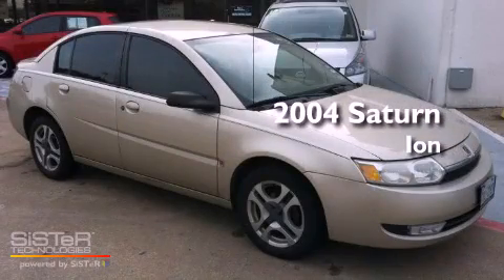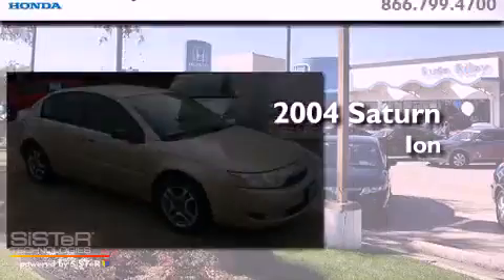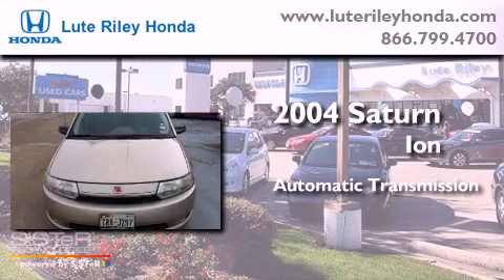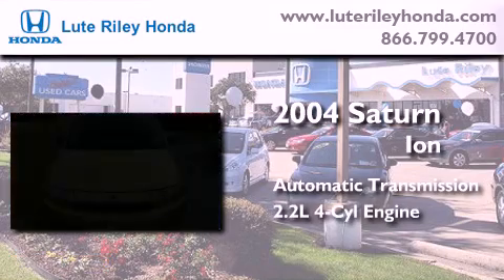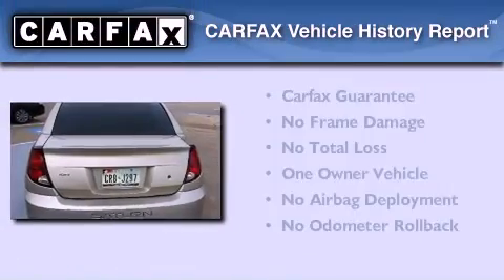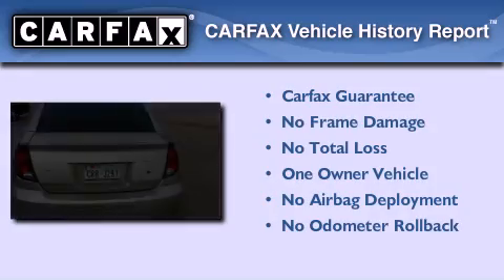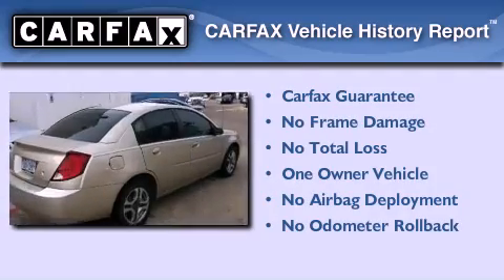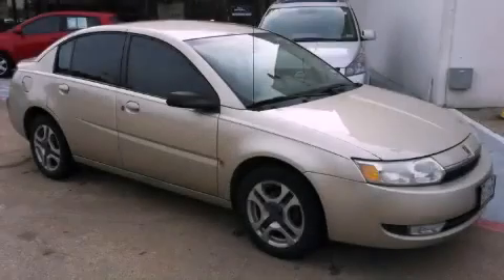2004 Saturn Ion Richardson TX 75080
Year : 2004
 Make : Saturn
 Model : Ion
 Engine : 2.2L I-4 cyl
 Trans . : Automatic
 Exterior : Gold
 Miles : 142,220
 Interior : Beige

 Preowned 2004 Saturn Ion Richardson TX